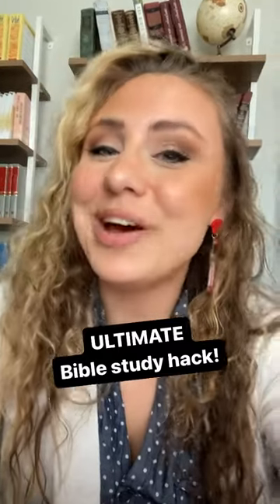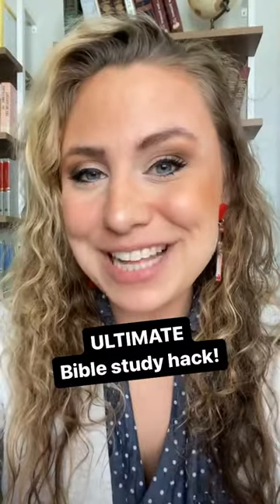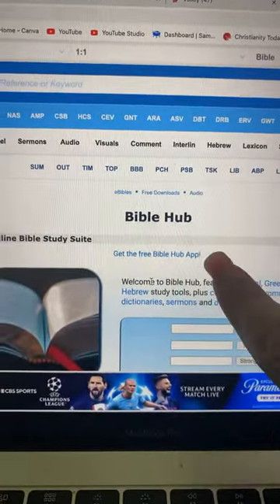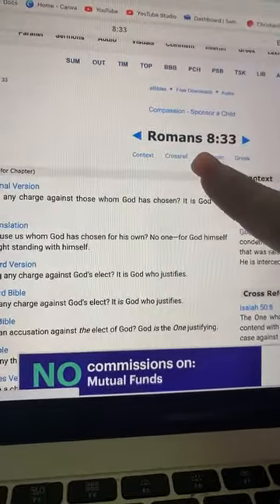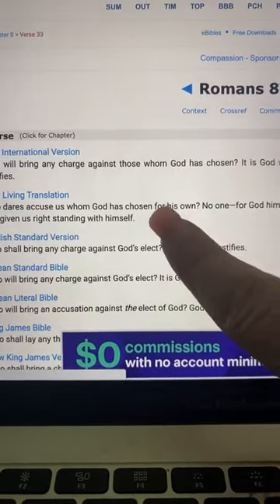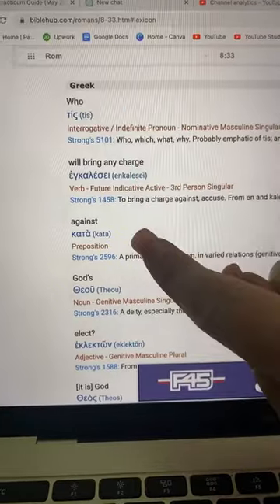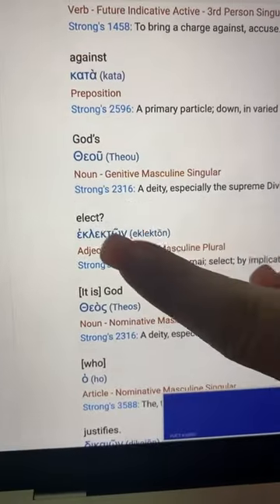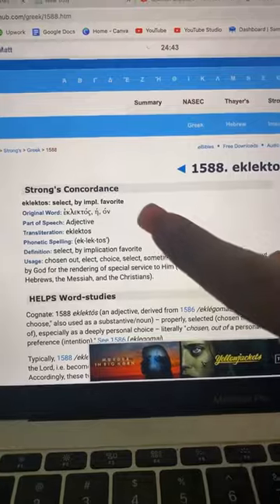How to study Greek & Hebrew w/out knowing it!